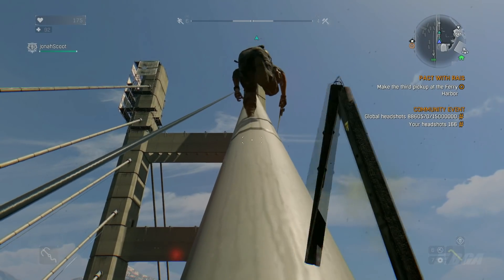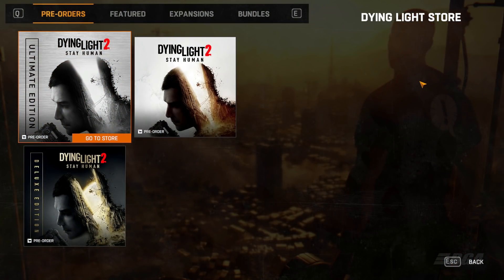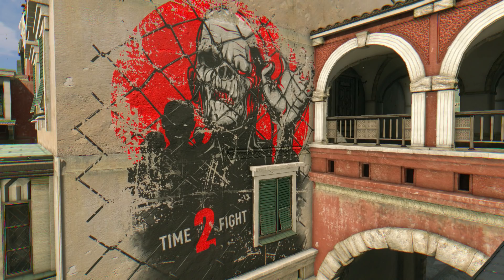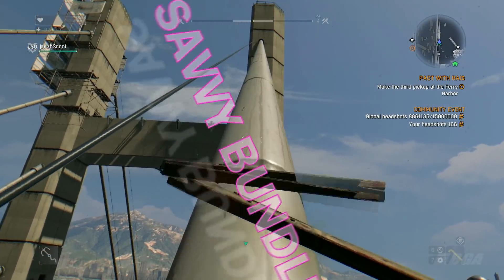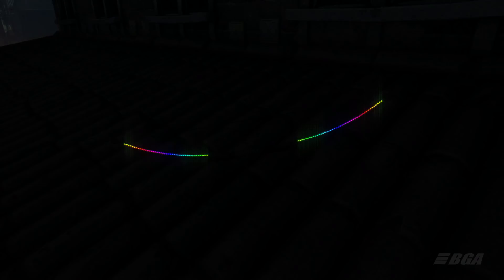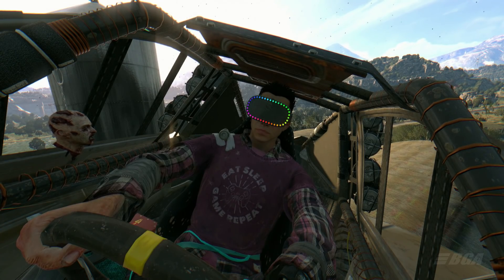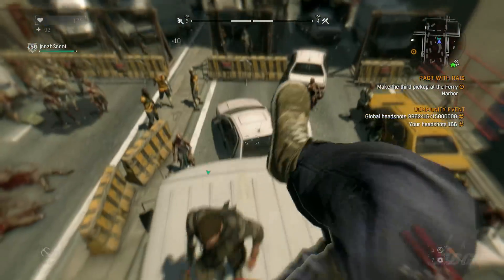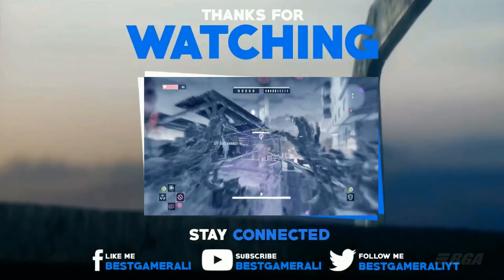Dying Light New Update - New Weapons, Outfits & Buggy Paint Job | Dying Light 2 Easter Eggs | 2021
Dying Light Latest Patch 1.42.0

Find out what's coming in Dying Light Update.
New weapons, Outfits, Buggy Paint Job.
The latest update also added new graffiti " Easter Eggs " showing that Dying Light 2 is coming this year and we need to get ready.